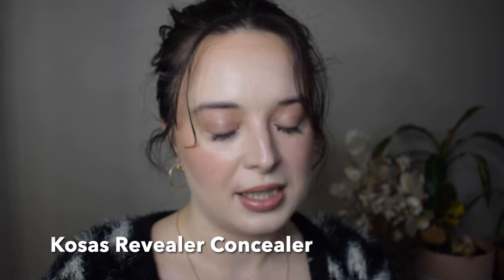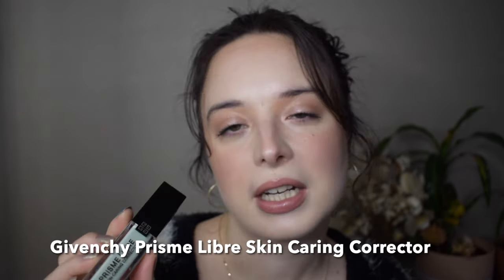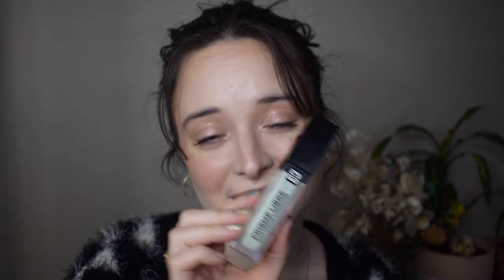Best of Beauty 2023: Complexion and Bronzing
Complexion:
Westman Atelier Vital Skin Foundation (Atelier .5)
Givenchy Prisme Libre Skin Caring Corrector (Green)
KVD Good Apple Balm Foundation (008)
Glossier Stretch Fluid Foundation (Light 3)
Kosas Revealer Concealer (2w, 3w, 3o)

Bronzing/Contour:
Tower28 Sculptino (Getty)
Victoria Beckham Beauty Bronzing Brick (02)
Les Filles En Rouje (La Poudre Bonne Mine)
Gucci Beauty Poudre De Beaute (Eclat Soleil 02)